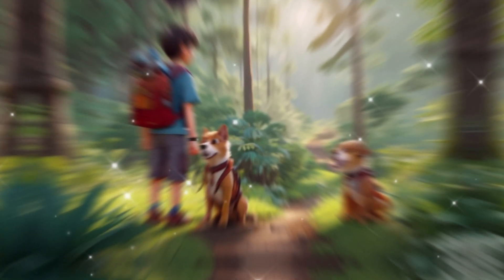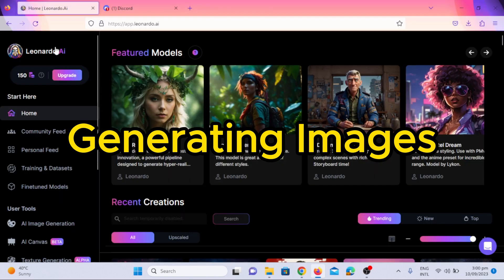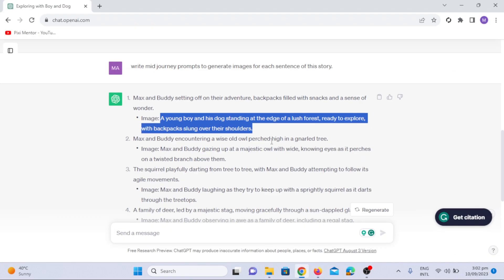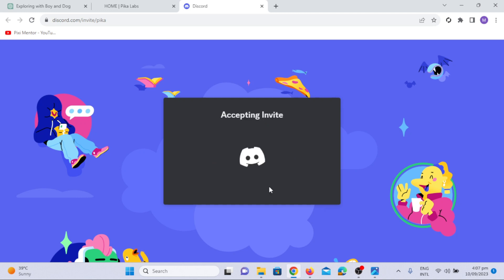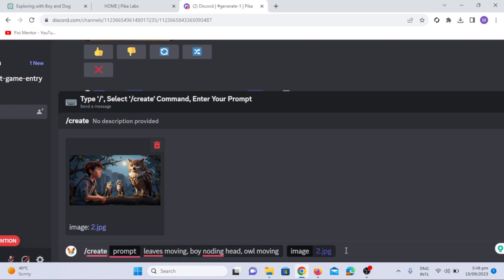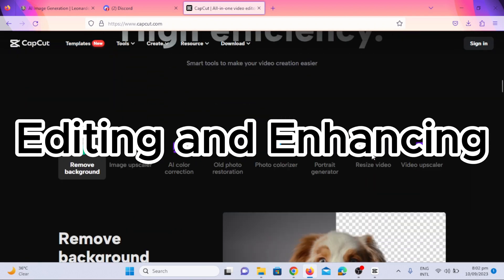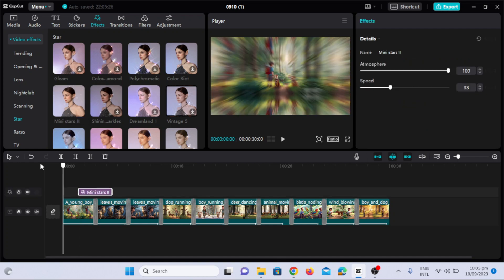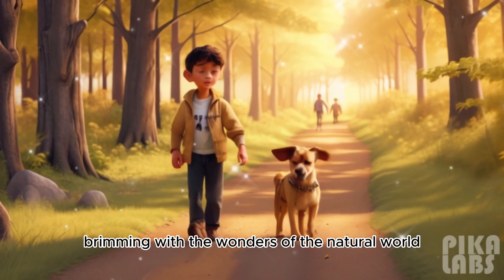Best free AI Text To Animated Video Generator | Pika Labs Tutorial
Ready to take your video animations to the next level? Look no further! In this EPIC tutorial, I'll show you the EXACT steps to generate jaw-dropping 3D animations using FREE AI tools that are taking the internet by storm! 🌐

🤖 Unleash the POWER of AI: Discover how to harness cutting-edge artificial intelligence technology to effortlessly create stunning 3D animations that'll leave your audience in awe! 🎥💥